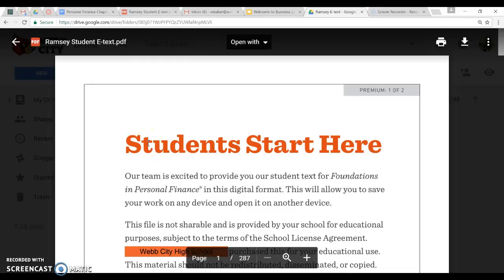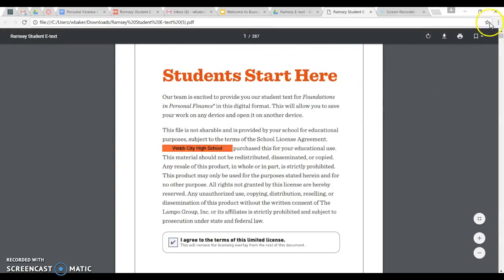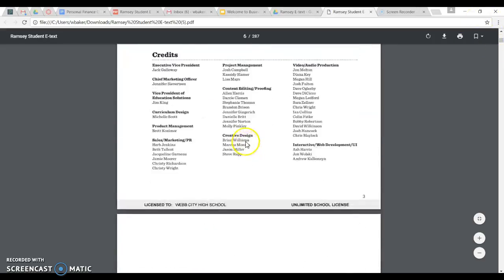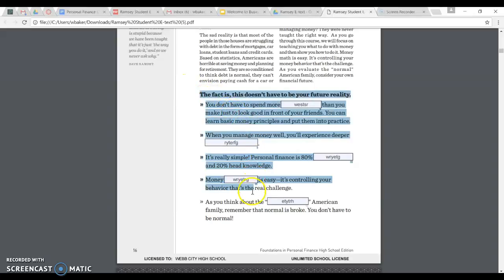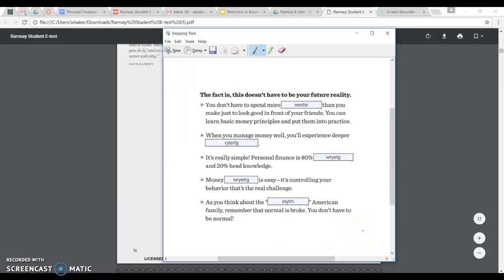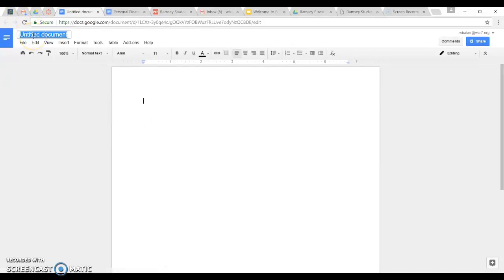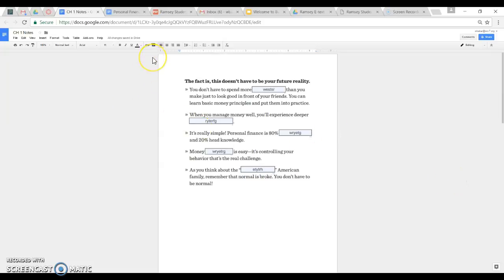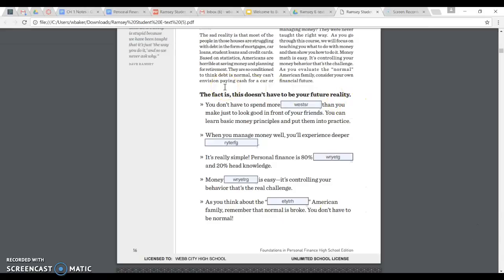Personal Finance eText - Downloading & taking notes